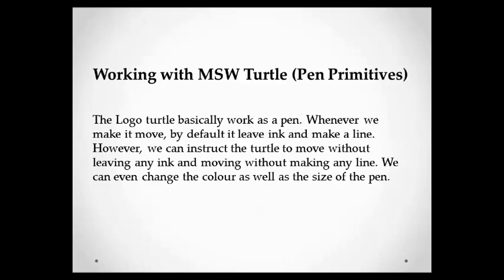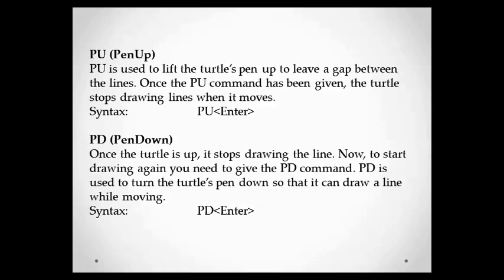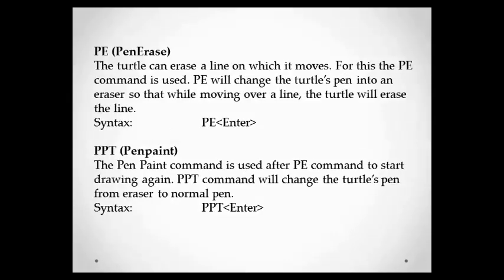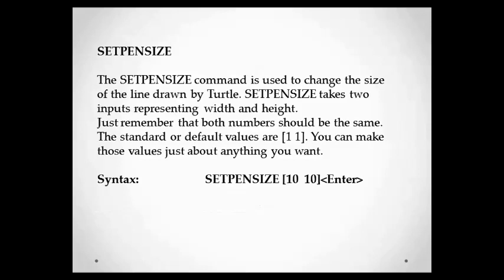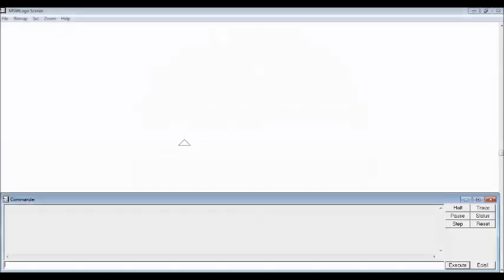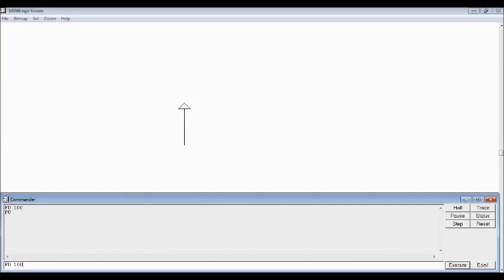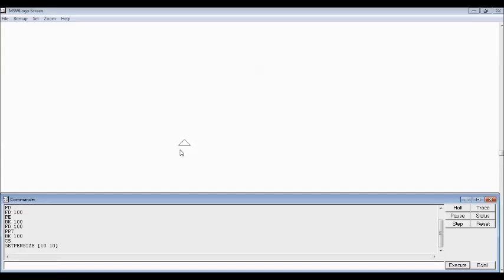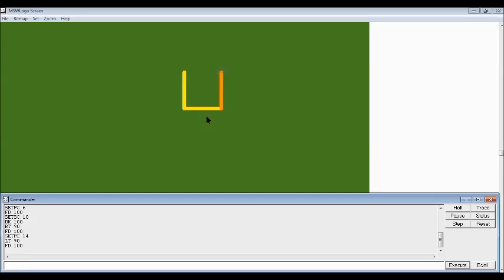MSW Logo Part 2